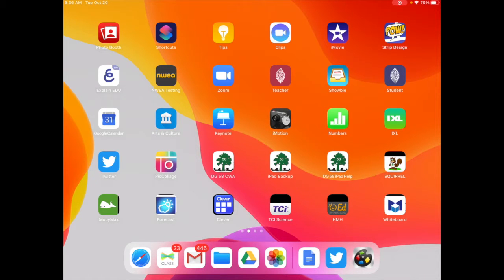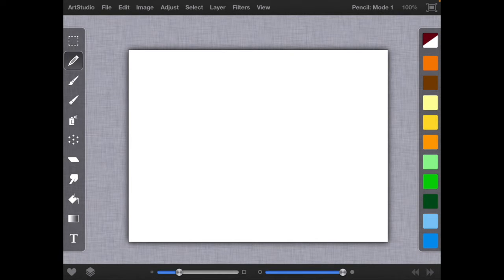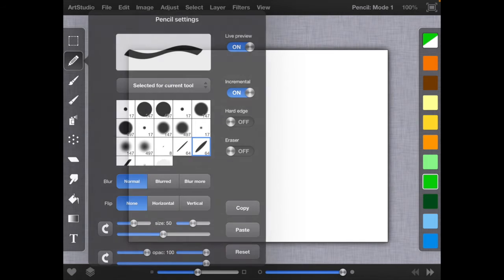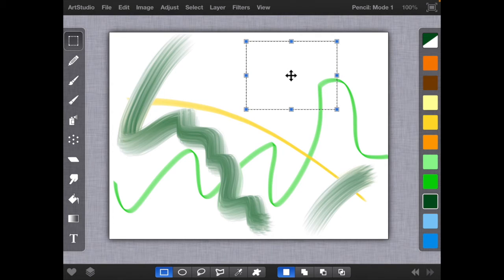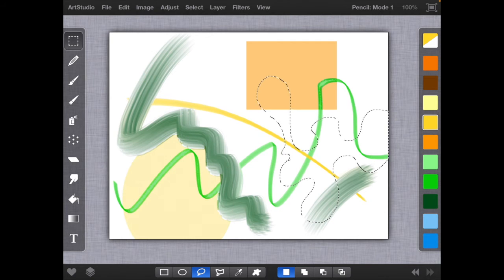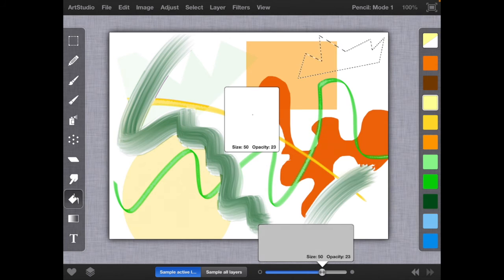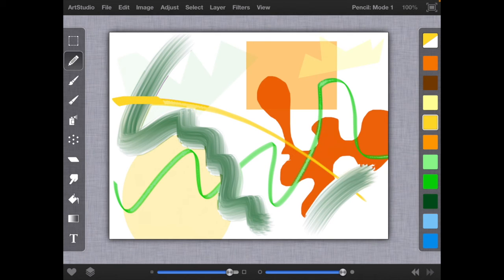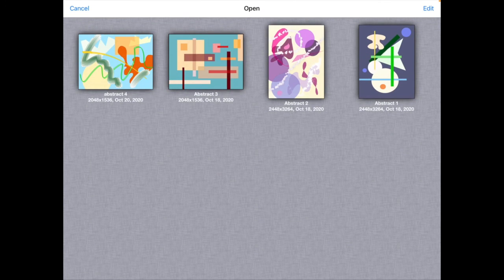abstract art 3 7...by Mrs. Capettini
Abstract art using ArtStudio